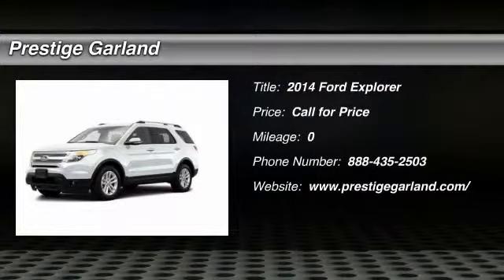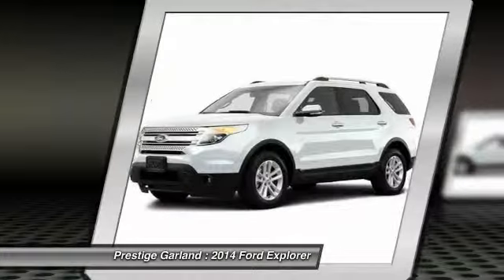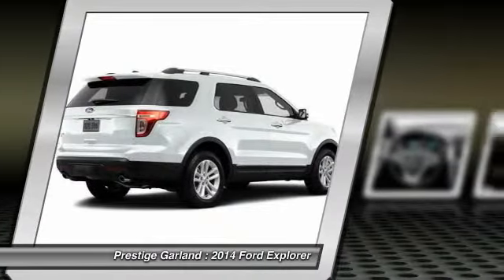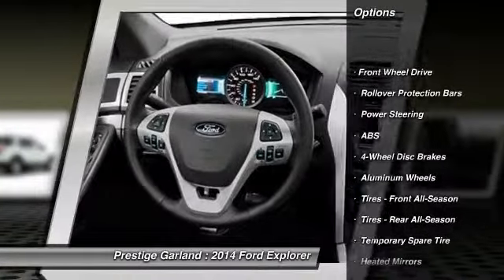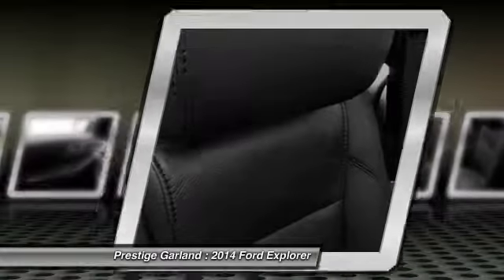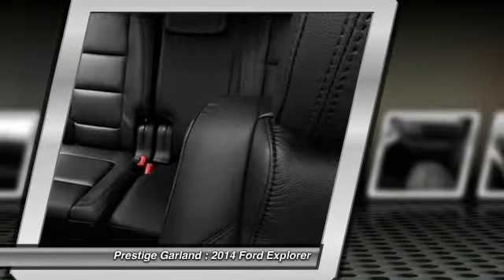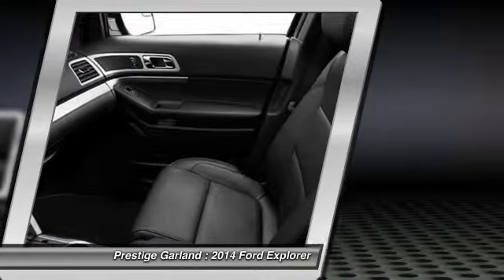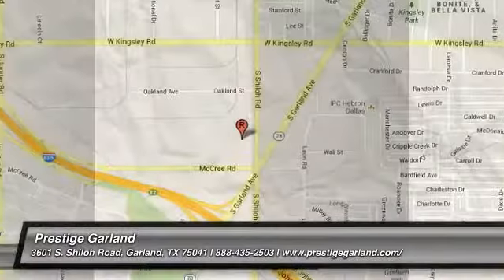2014 Ford Explorer Garland TX E8262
2014 Ford Explorer XLT

Prestige Garland
3601 S. Shiloh Road

You'll love this 2014 Ford Explorer. This is a car you'll want to take home. With  miles, it features Automatic transmission and an exterior color of White Platinum Metallic Tri-Coat.